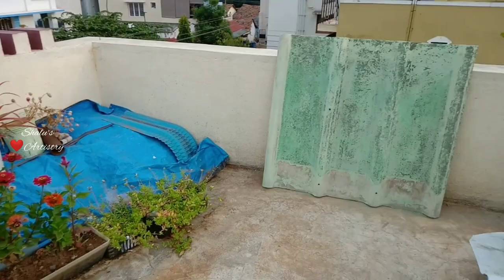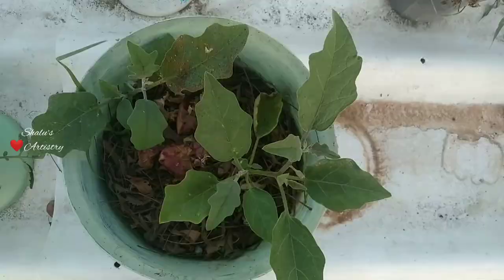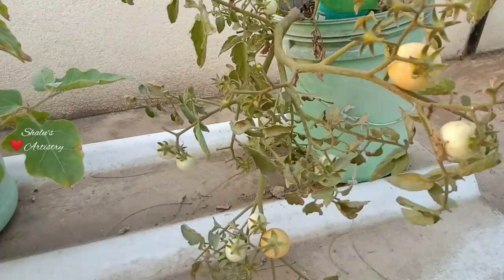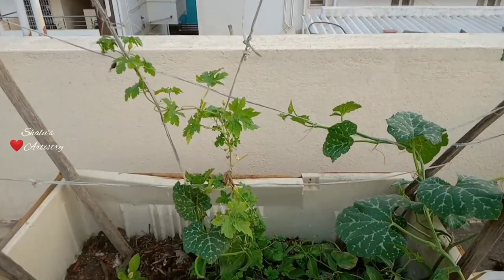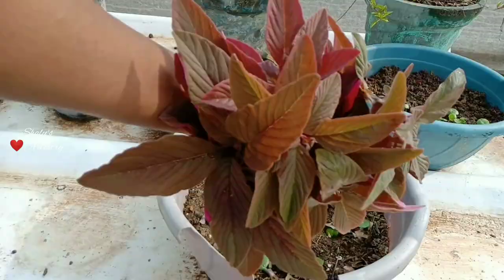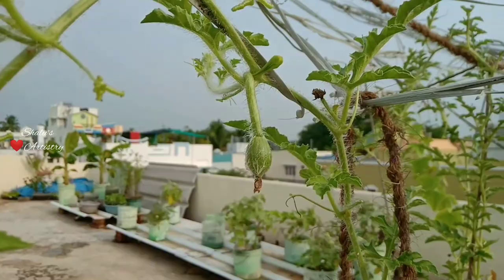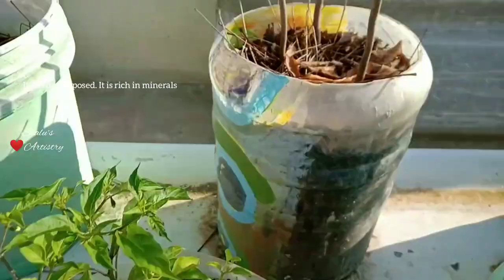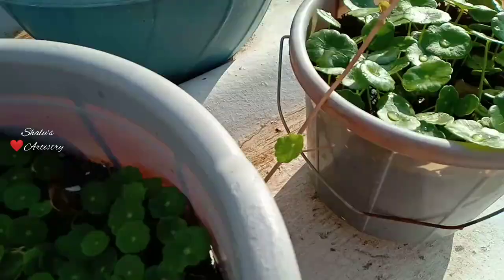Harvest From Terrace Garden | Summer Harvest and Hardship 2021| Garden Vlog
Hey guys,
 This Summer 2021 was too hot for terrace gardening, especially since there is no green shelter in my terrace garden. There were difficulties regarding the heat and insect attack. Due to COVID pandemic I couldn't maintain my garden regularly. Irrespective of the hard times I did reap some good harvest with whatever I had planted. During this lock down when we are unsure of the infection that can come through vegetable market, you can set up your own terrace garden and harvest your own vegetables.

 harvesting organic vegetables, organic gardening, harvesting vegetable garden in tamil, rooftop vegetable garden,
fruits and vegetables harvest from terrace garden
 gardening 4u, rooftop organic farming
summer Harvest and Hardship 2021| Garden Vlog
summer harvest, vegetable from terrace garden,
quarantine gardening, my vegetable garden tour,
terrace garden tour, summer 2021